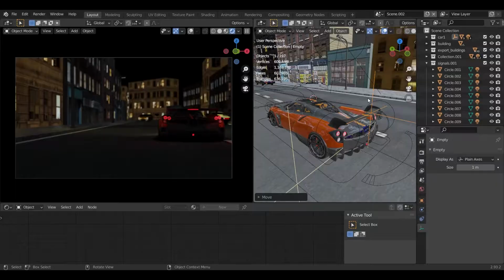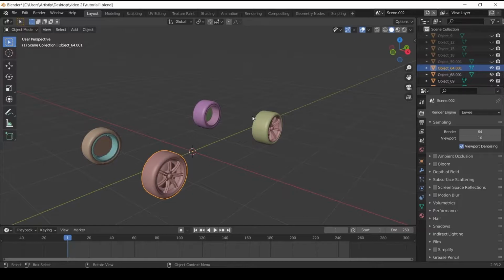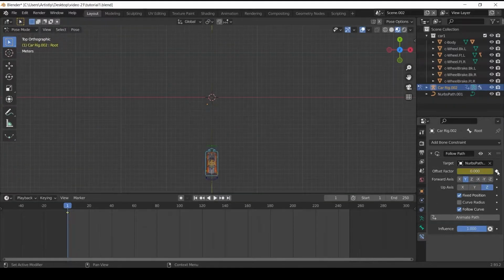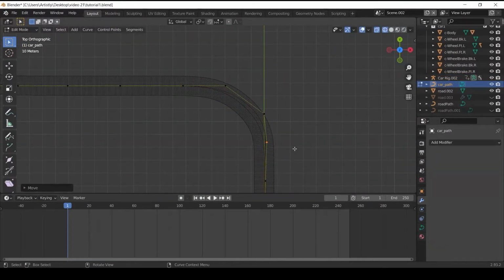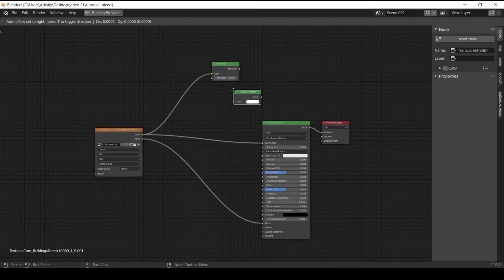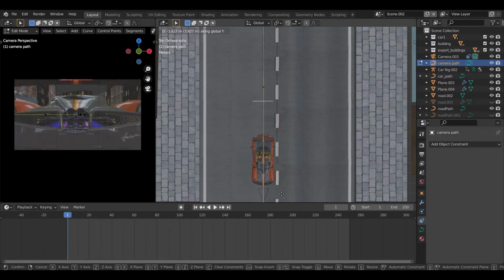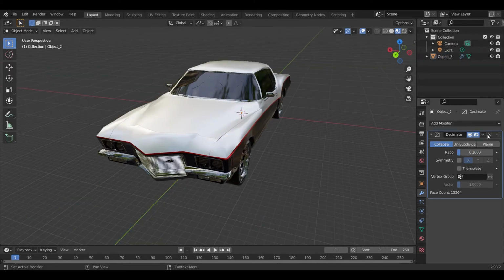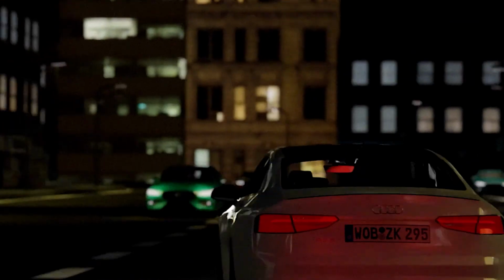Car Animation Tutorial - Blender | Artistly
Car animation tutorial in blender.